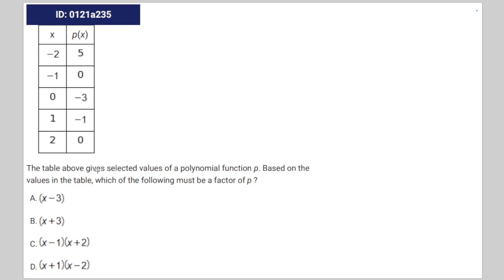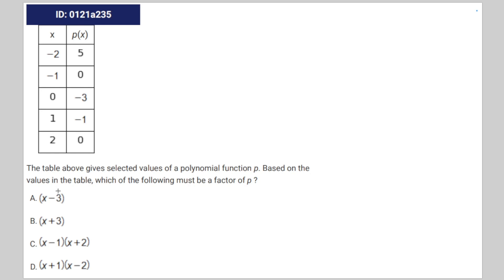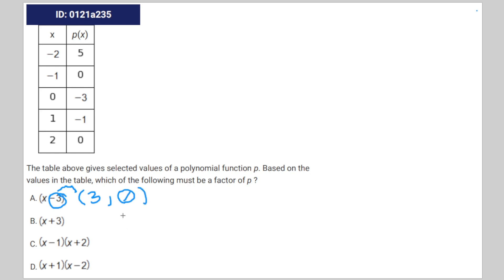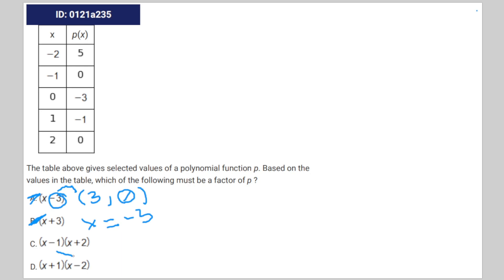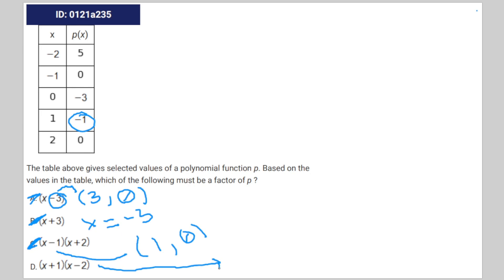[SAT Math] Question Bank 0121a235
tag nonsense

0121a235 0121a235 0121a235 0121a235 sat question bank

x p(x)
The table above gives selected values of a polynomial function p. Based on the
values in the table, which of the following must be a factor of p ?
A.
B.
C.
D.